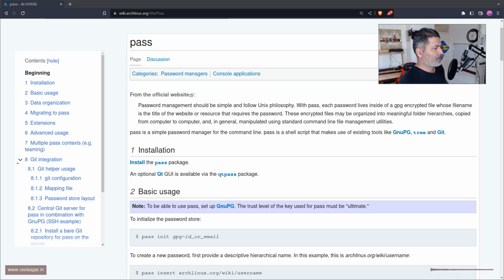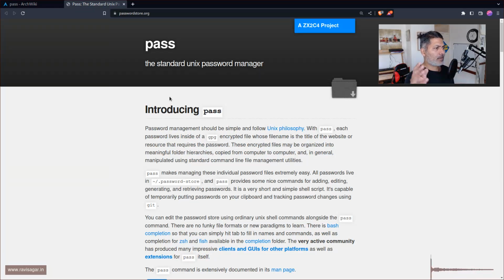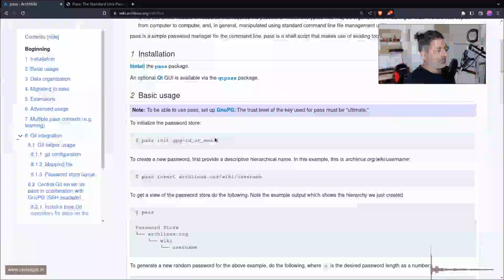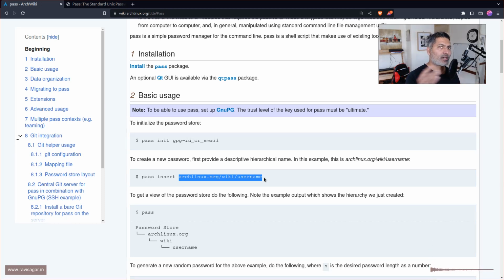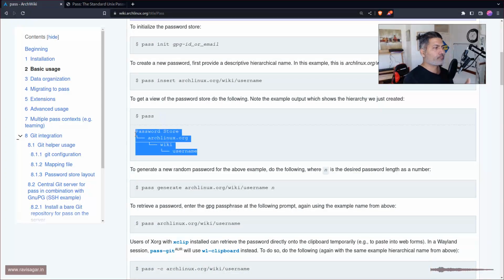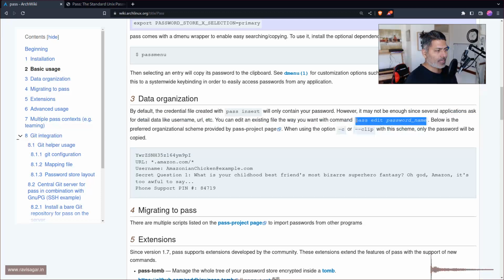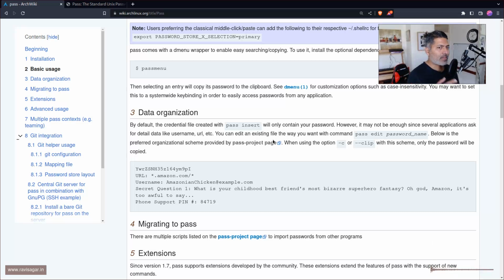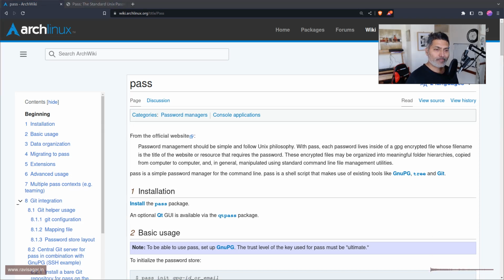Best password manager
You should be using pass which is one of the most simple and really good password manager.